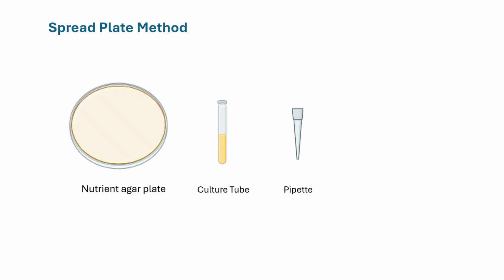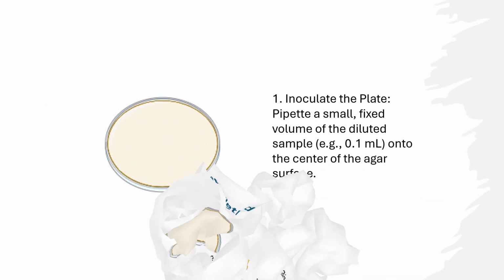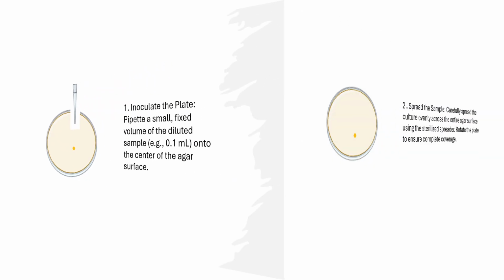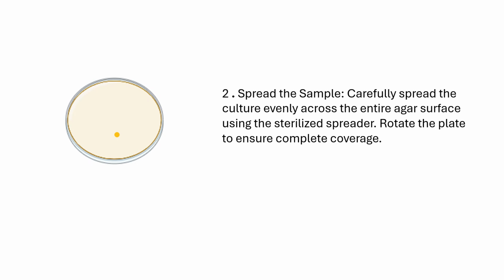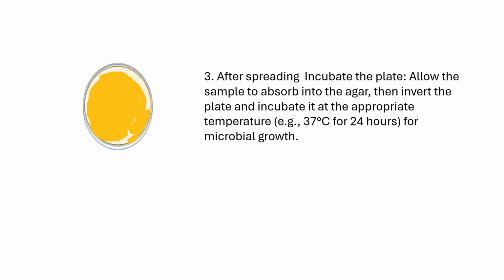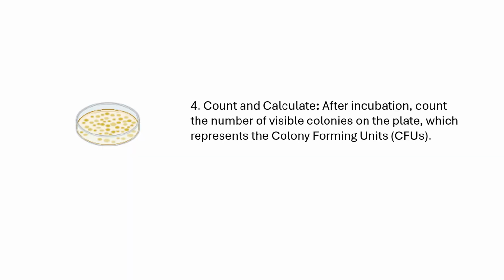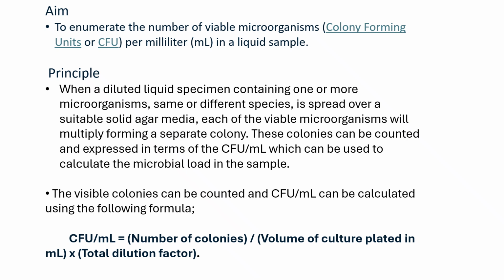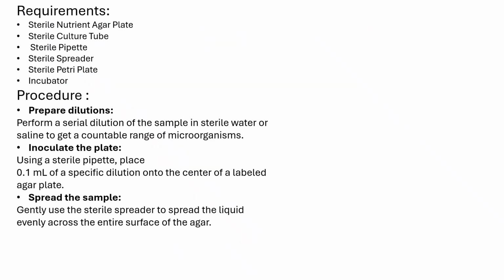Topic:- Isolation of Bacteria by Various Methods , Biology presentation 🤯👍biology